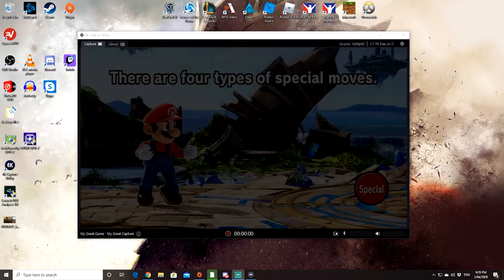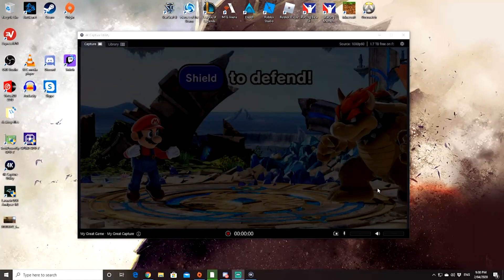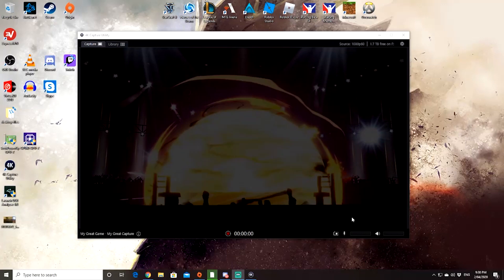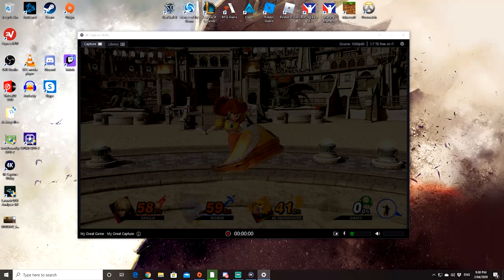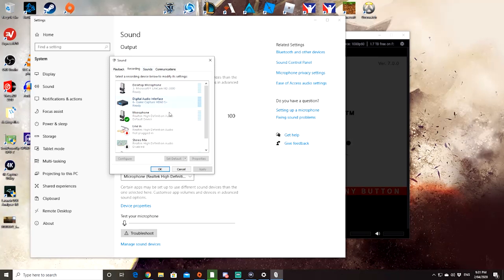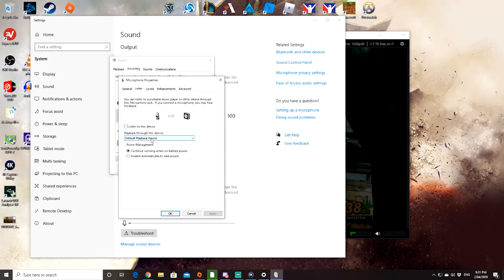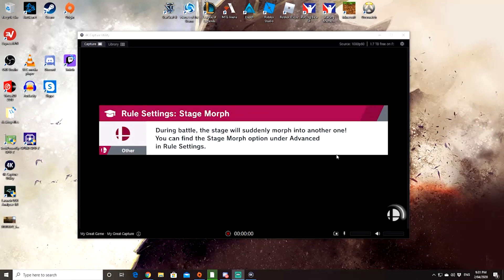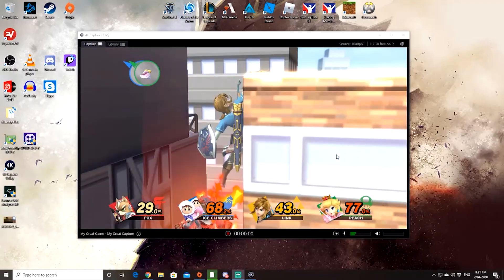Elgato Game Capture HD60 S+ no sound fix (Nintendo Switch)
Many people are having problems with their HD60 S+ not having audio for no obvious reason. Whilst Elgato are working on a fix here is a way for you to get sound to your stream.
This is a temporary way to get some sound. You may need to get a ground loop isolator or something similar to remove the slight hum, or you can lower the volume like I do and play music over it.
Once Elgato find a fix I will update the video description!